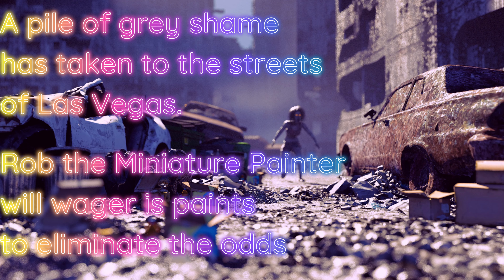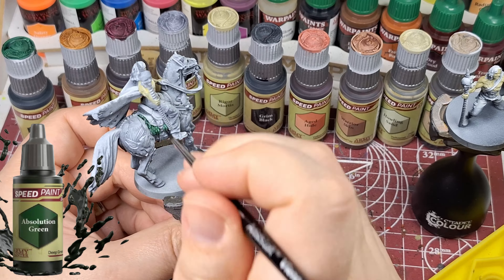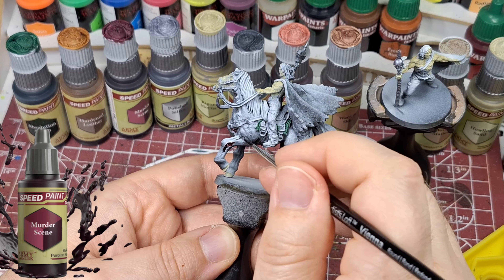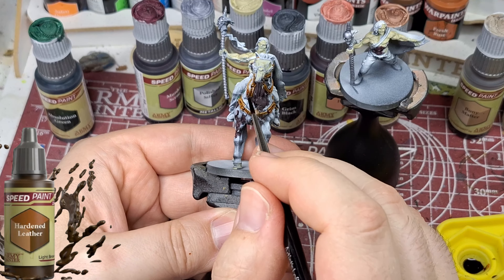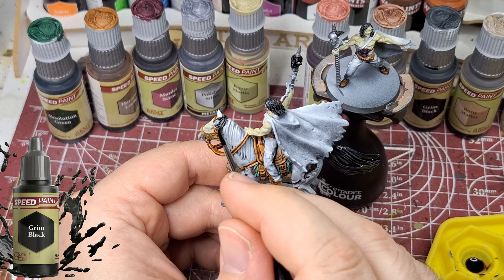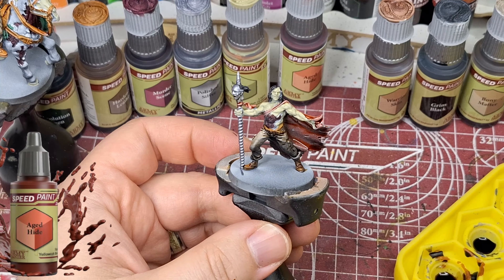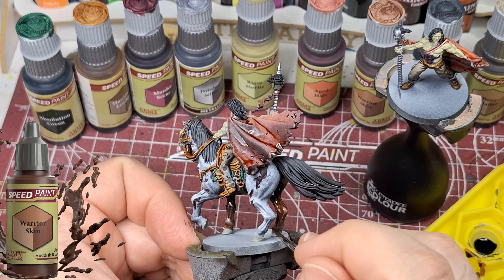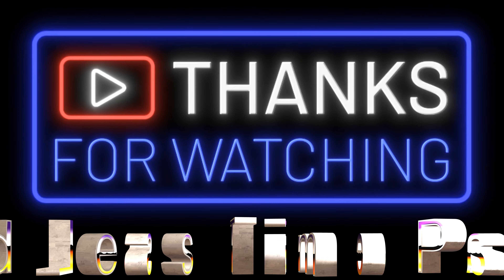How to Paint Zeus from Army of the Dead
Well this game just got to me recently and I decided to paint one of the miniatures (well two actually) to get the ball rolling...
This is Zeus, both models represent one of three versions of the abomination in Army of the Dead, a Zombicide game.
Started off with a Zenithal base coat of Hobgoblin Hue over a matt black primer to a more zombie like decay to it.

Get rid of that pile of grey shame in no time!

If you decide to buy, using this link helps support me, which I really appreciate!
I only recommend Printable Scenery because I believe in their products.
My Favorite Terrain:
Hallowed Mausoleums:
Hedge Maze: (Can be used with Zombicide Green Horde)
Tusk Fence: (can be used in Zombicide Green Horde, Song of Ice and Fire)
Hallowed Graveyard Walls: (Great for Skirmish games or Spearhead)